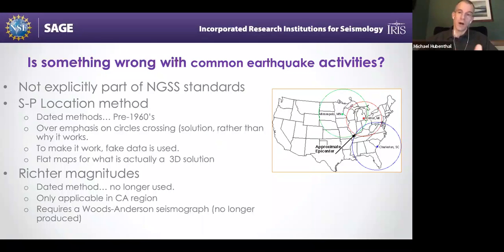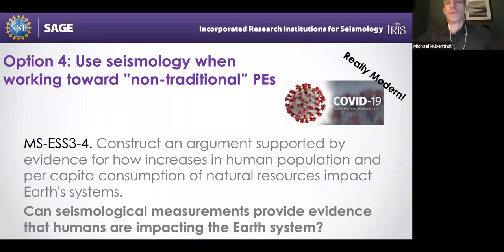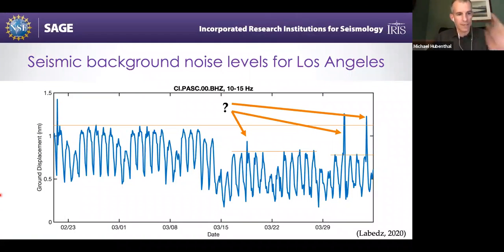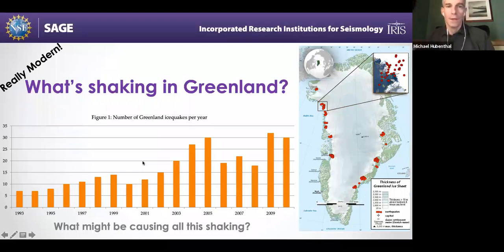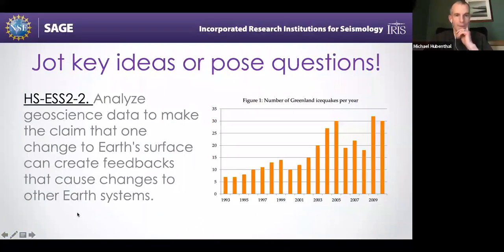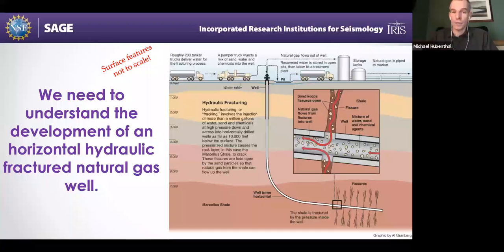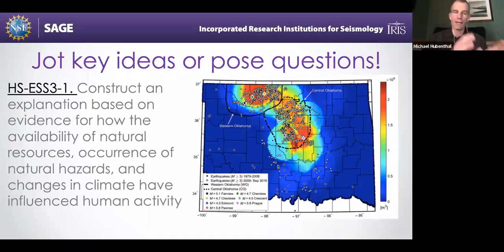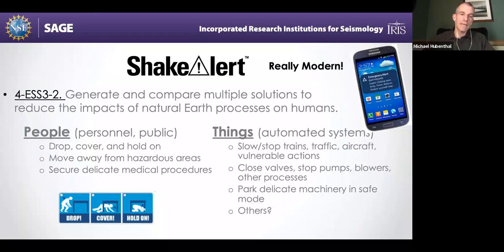Beyond Earthquake Locations: (MORE) Modern Seismology in the NGSS Classroom?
This session is extends ideas presented in a previous webinar, but prior participation IS NOT required.

When most people hear the term seismology, they think of the study of earthquakes... and a middle school S-P wave arrival time earthquake location lab. While the field is still grounded in earthquakes, modern seismology is definitely not limited to that dated middle school lab. In fact, S-P locations went out of date in the 1960s! Modern seismology now includes the use of seismological instrumentation and analysis to study a variety of Earth phenomena. For example, seismology has contributed to the study of climate change, severe weather events, fluvial systems, sea ice coverage, and planetary geology to name a few. In this webinar we will explore a third approach to modernize your seismology instruction; include seismology as part of instruction that supports non-earthquake NGSS performance expectations!

The previous webinar explored replacing earthquake location labs in high schools with an NGSS-aligned activity where students use seismograms to discover Earth's basic interior structure. For diehards, in the middle school that want to keep their earthquake location lab, we also explored how earthquakes are actually located and online labs IRIS is developing to teach these approaches.

Presenter:
Michael Hubenthal, IRIS